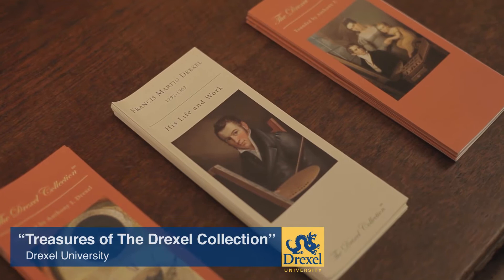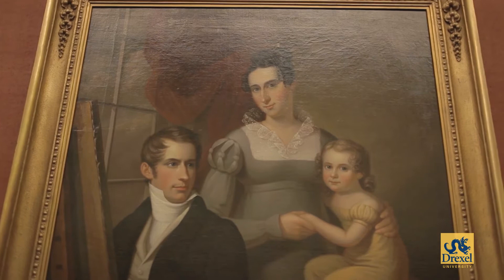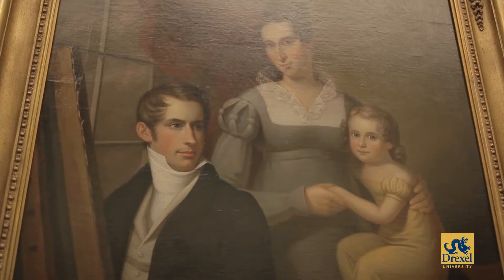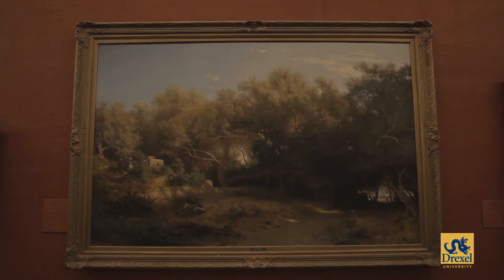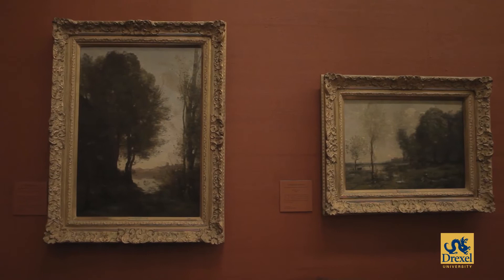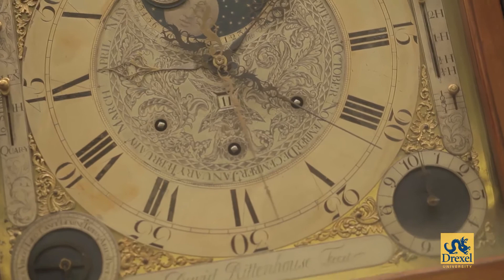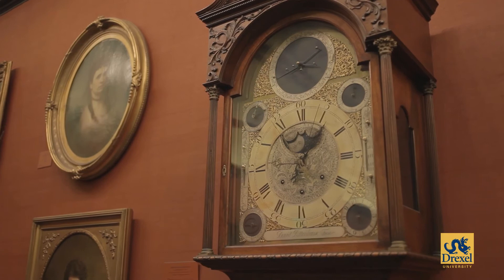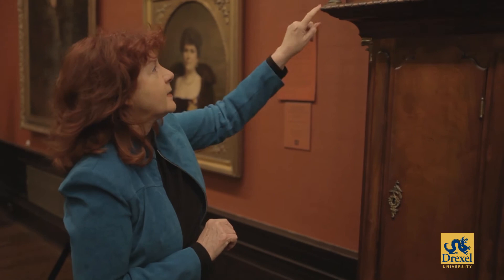"Treasures of The Drexel Collection"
Founded by Drexel University founder Anthony J. Drexel in 1892, The Drexel Collection consists of European paintings, sculpture, prints, drawings, textiles and decorative arts. Objects from The Drexel Collection are exhibited in the Anthony J. Drexel Picture Gallery at 32nd and Chestnut Streets and the Paul Peck Alumni Gallery at 32nd and Market Streets in Philadelphia, Pennsylvania.